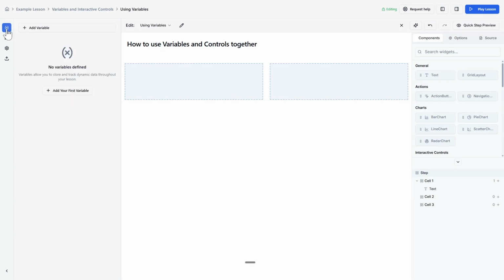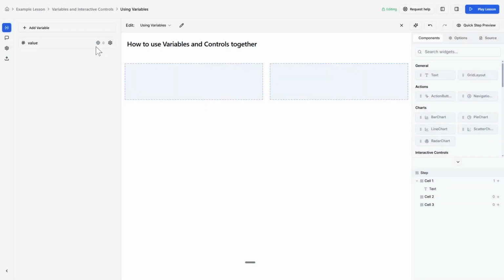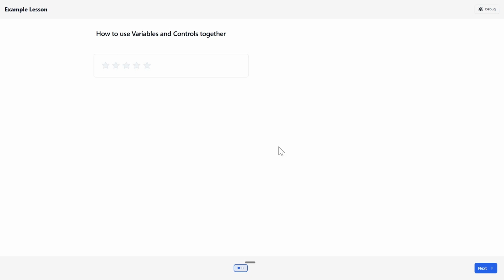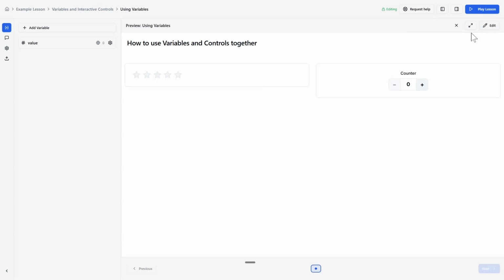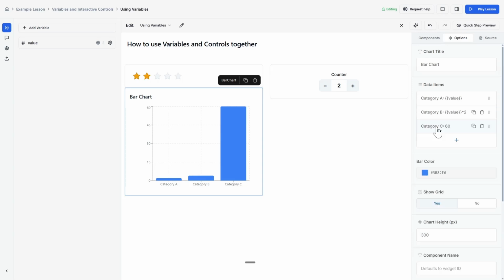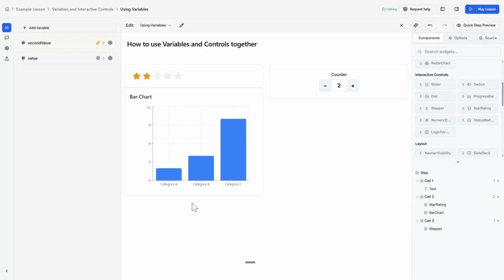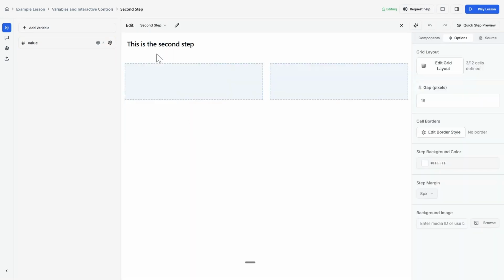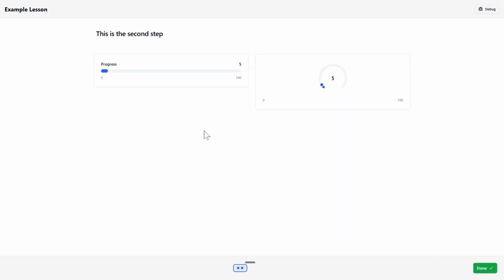Variables and Controls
How to use variables and controls to create more complex interactions.